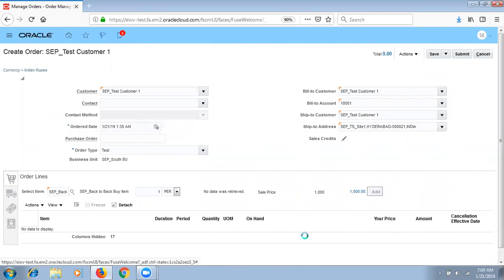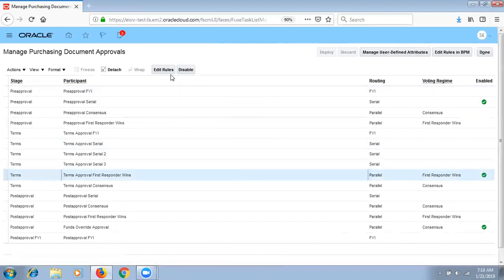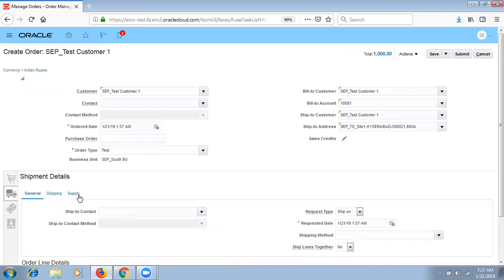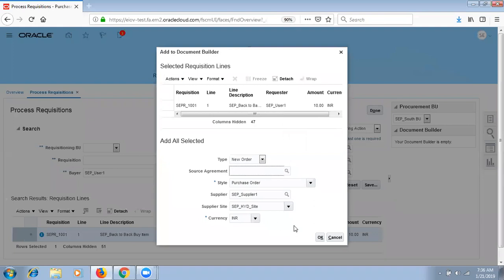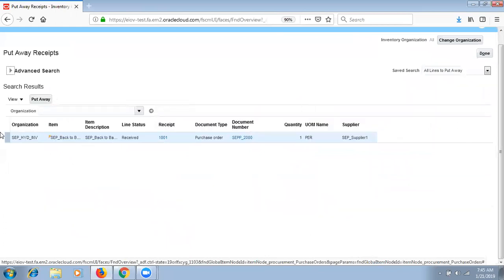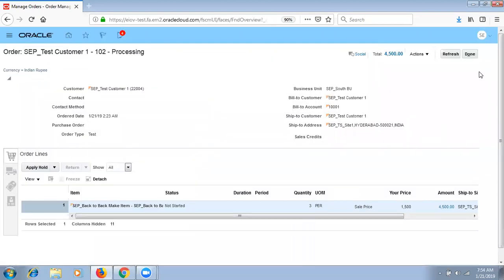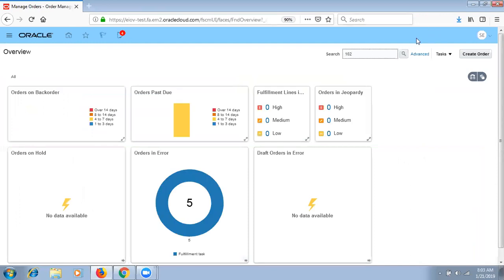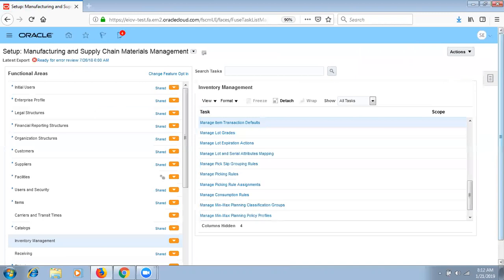Oracle Cloud Order Management || Back to Back Buy and Back to Back Make Flow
For Oracle Fusion Cloud SCM and Manufacturing training' contact.

MRU Technologies
Sarath Kumar
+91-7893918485